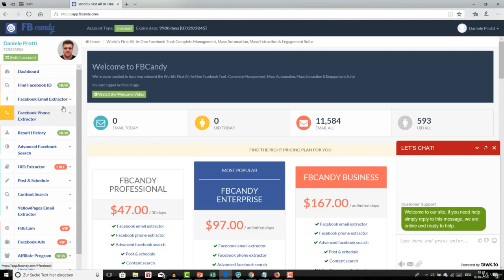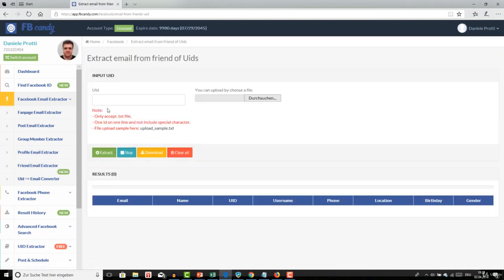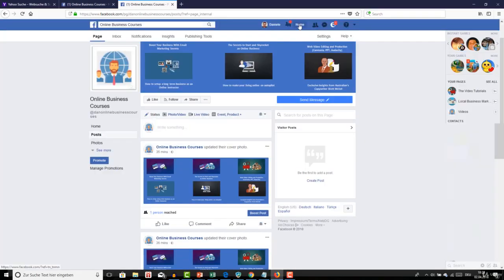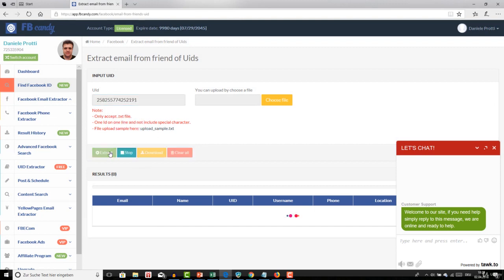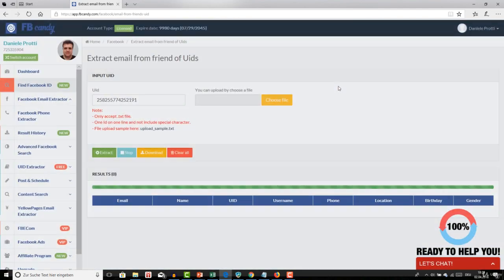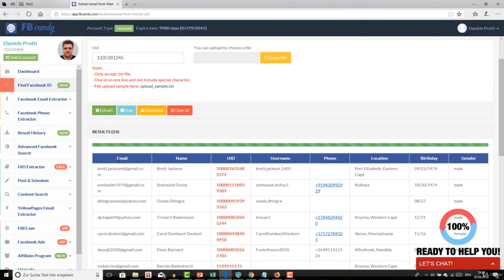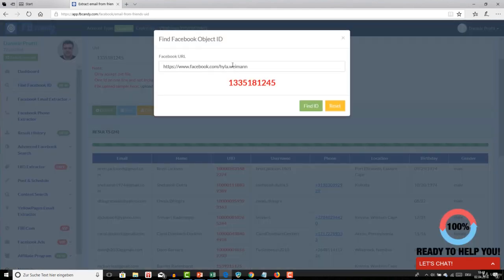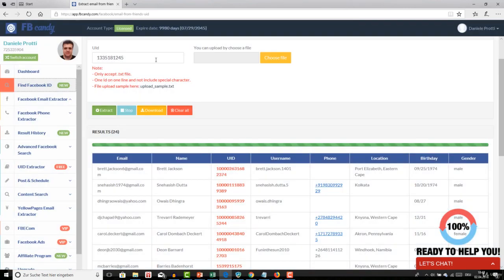Retrieve the information of potential customers on Facebook, Lecture 34 Search in your@100OCLOCK